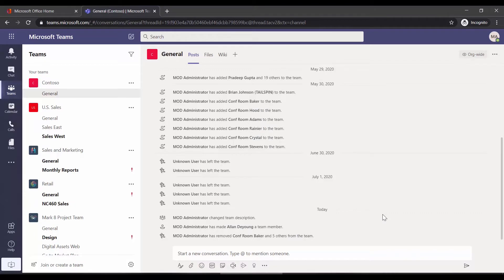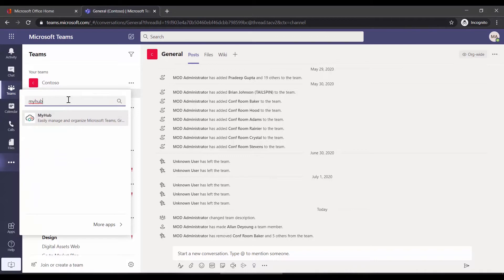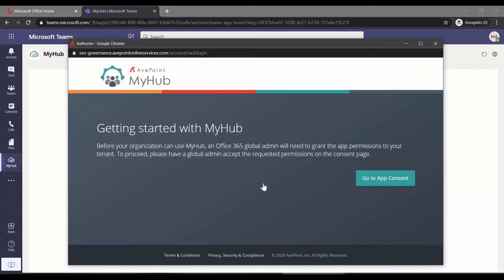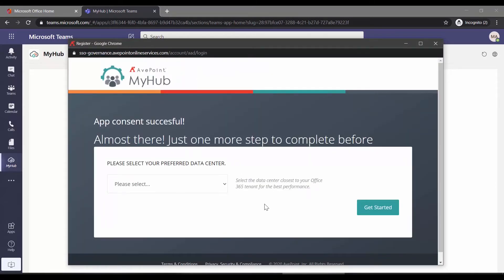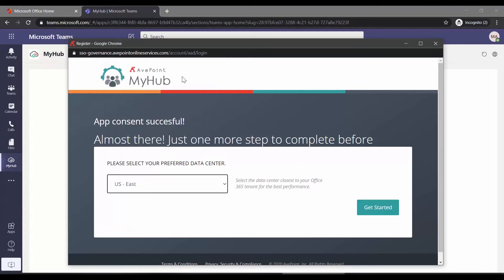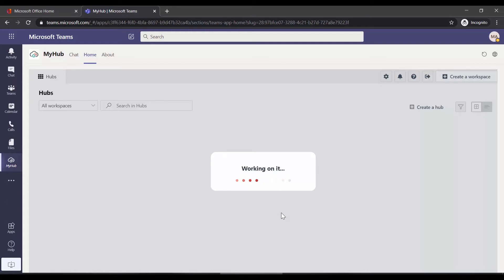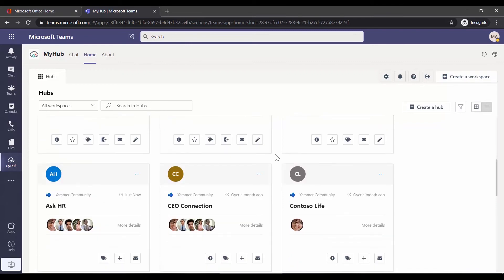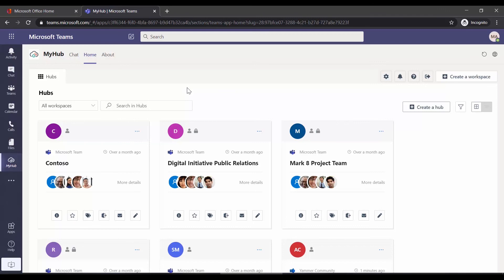How-To: MyHub - Add MyHub as a Standalone App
HOW-TO:
MyHub - Add MyHub as a Standalone App